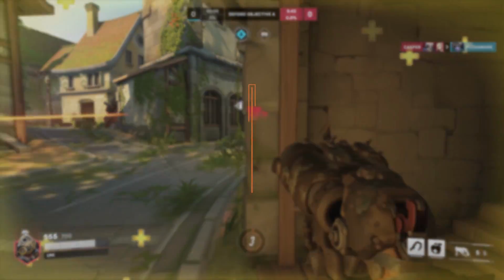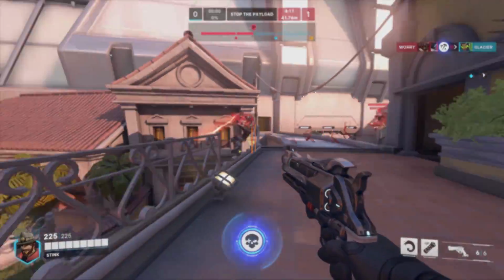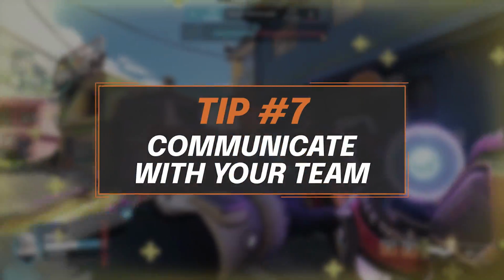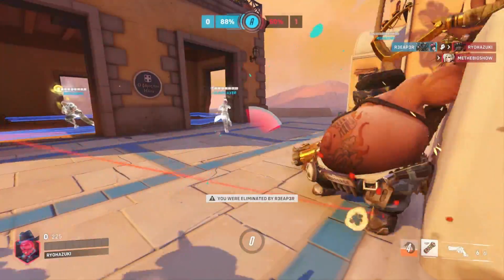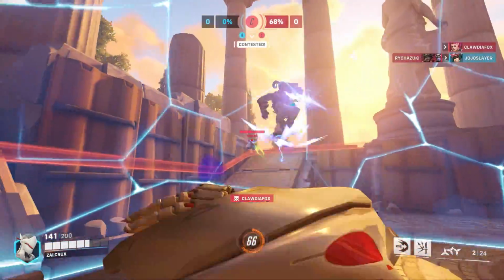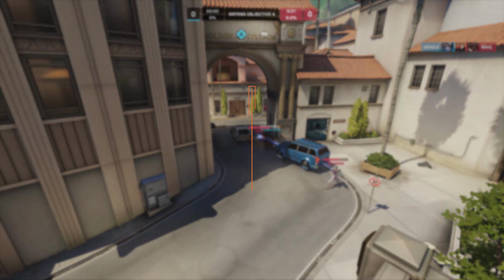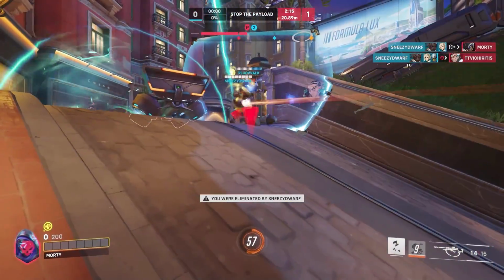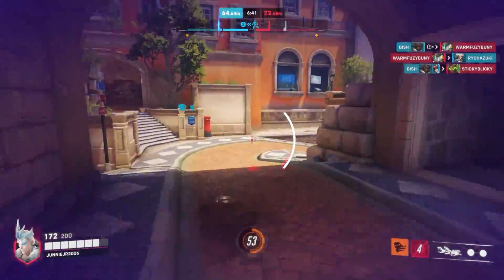15 FAST TIPS to INSTANTLY IMPROVE in Overwatch 2 - EVERY HERO and ROLE